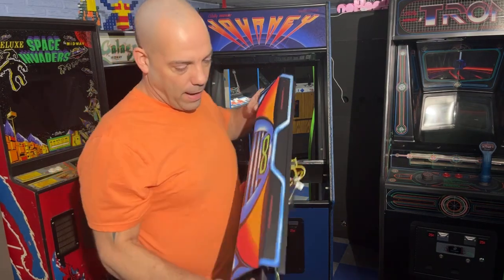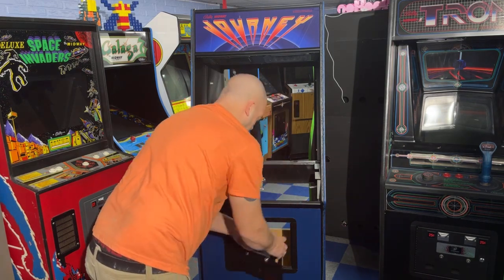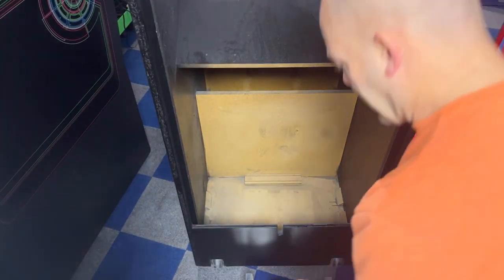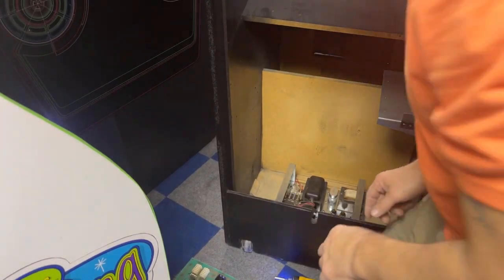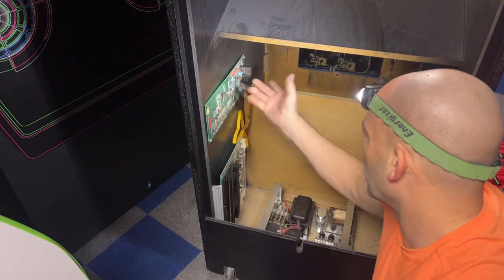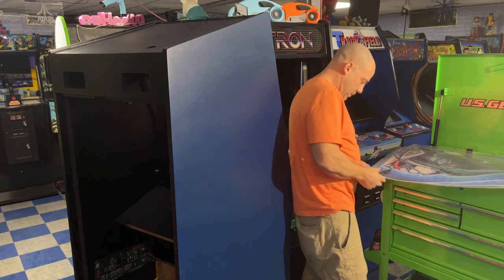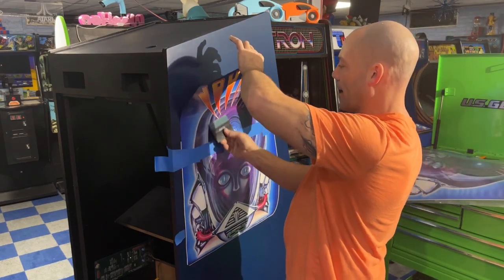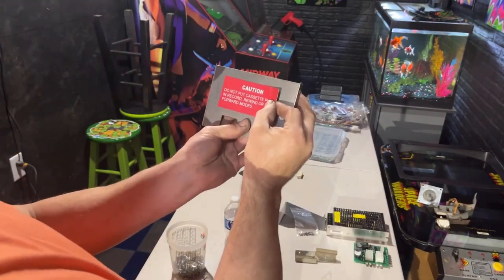Journey arcade restore part 11